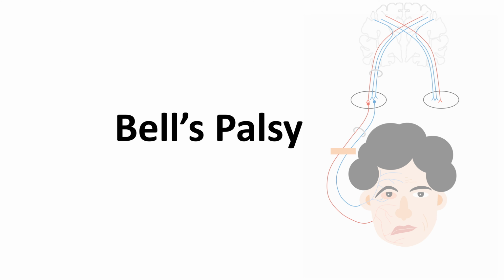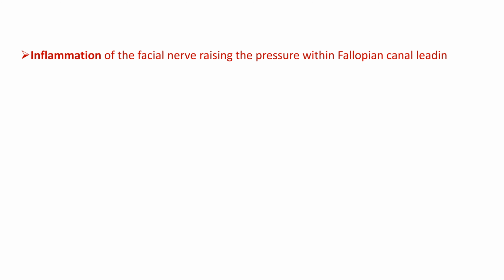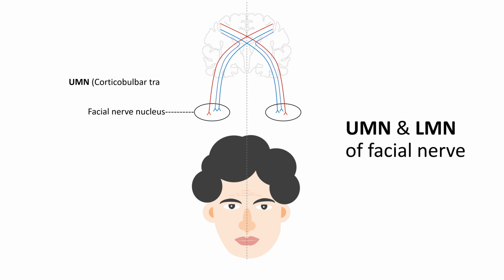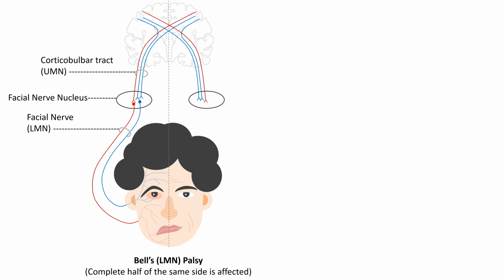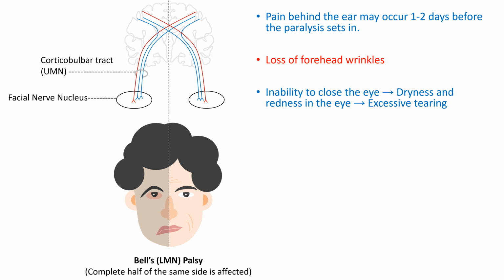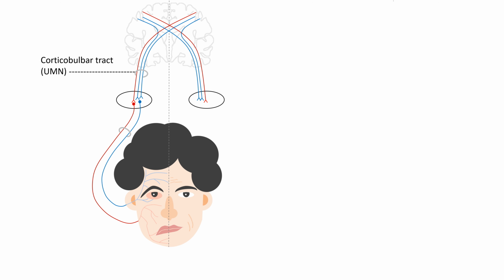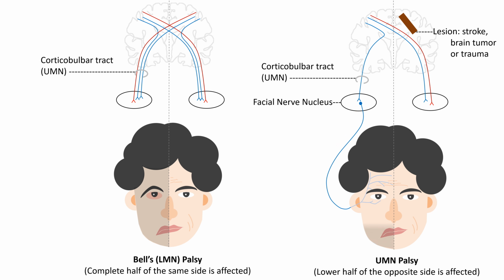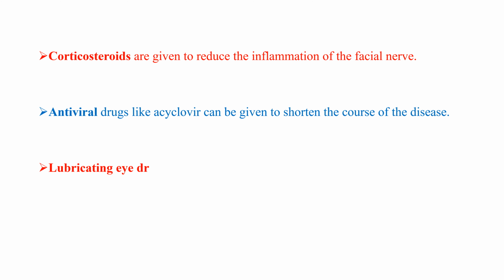Bell's palsy simplified with illustrations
Students usually get confused while learning the clinical presentation of Bell's palsy and supranuclear facial palsy. With simpleand animated illustrations I have tried to clear such confusion and explained the physiological reasoning behind the clinical features.